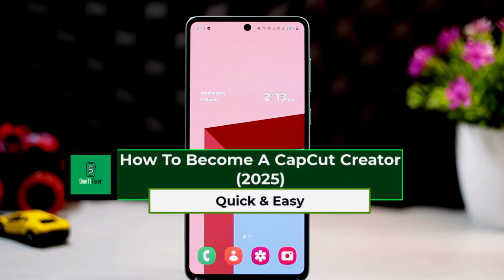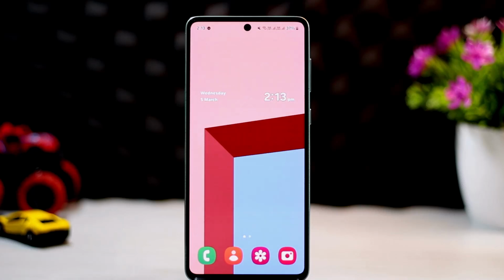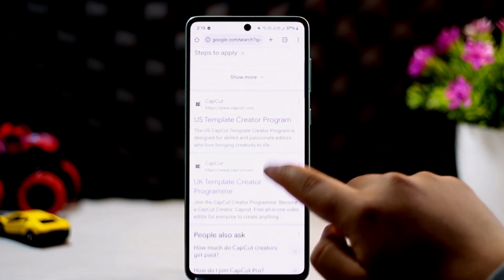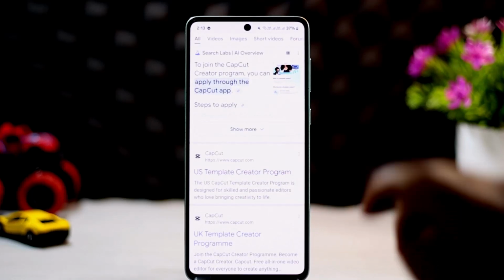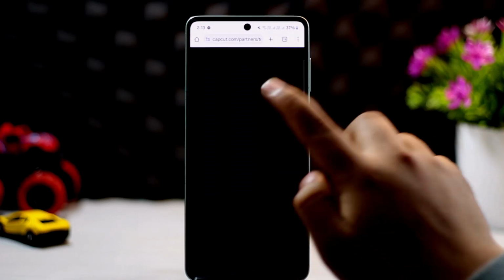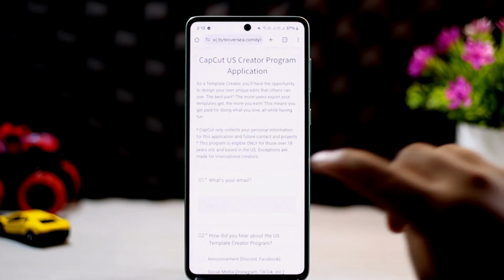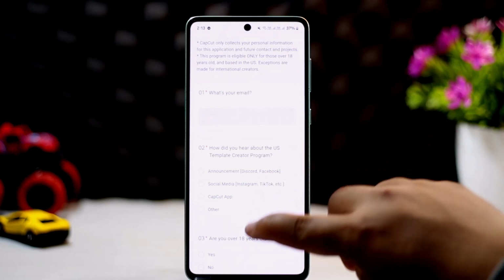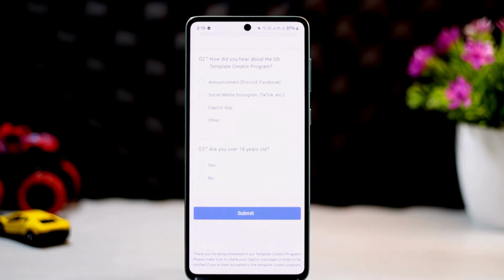How To Become A CapCut Creator ! (2025)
If you want to become a CapCut Creator, you can apply to the **CapCut Creator Program**, which allows you to create and share templates while earning rewards. The application process is simple and can be done through CapCut’s official website.

To apply, open your web browser and search for **"CapCut Creator Program"** or **"Join CapCut Creator"**. Look for the official **CapCut Template Creator Program** link and click on it. On the program page, check if your region is supported, as CapCut currently only accepts creators from specific locations.

If you’re eligible, click on the **"Apply Now"** button and follow the prompts. Next, answer how you heard about the program (e.g., announcement, social media, CapCut app, or other sources). Then, confirm whether you are **over 18 years old**, as some programs may have age restrictions.

After filling out the required information, submit your application and wait for a response from the CapCut team. If accepted, you’ll gain access to exclusive creator tools and potentially earn money by creating trending templates.

By following these steps, you can easily apply to become a CapCut Creator and start sharing your work with a larger audience.

Timestamps:
0:00 Introduction
0:10 Searching for the CapCut Creator Program
0:25 Checking eligibility and regions
0:34 Filling out the application form
0:50 Submitting the application
1:01 Conclusion